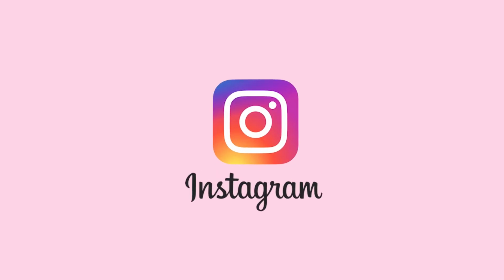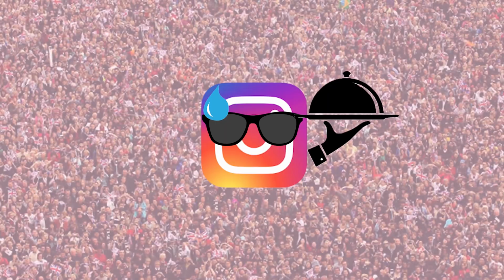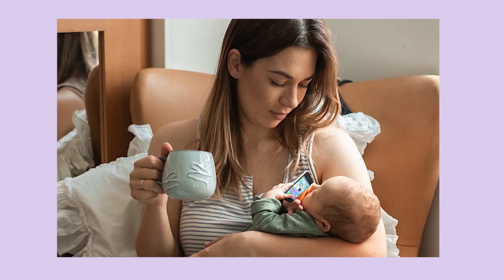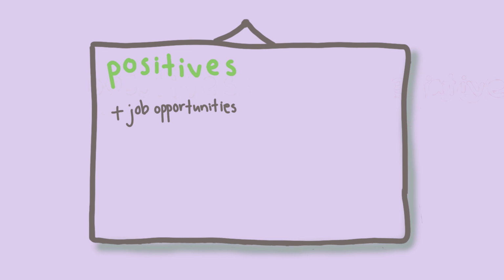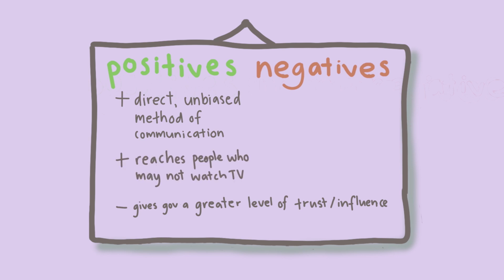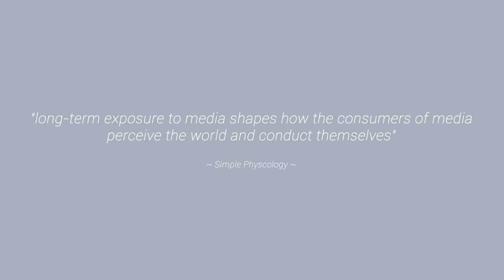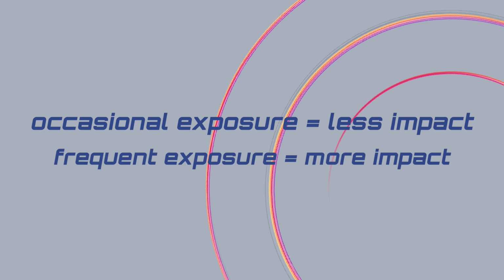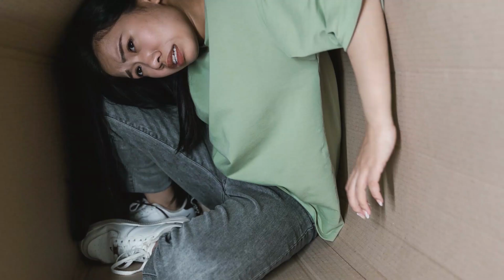entire history of instagram, i guess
Hello and welcome to a unit 2 SAC which I went way too overboard for. But like, what else is new? Anyway I hope you enjoy bc this took... ...a while.
Parts I, III and IV are the best ngl :P

Also, I have some things in the works which will hopefully get posted soon :D
This is a really rough time for a lot of people, so I hope this manages to bring you some joy. Hang in there.

0:00-0:09 Warning
0:09-3:53 I: Background
3:53-9:23 II: Pros and Cons
9:23-11:18 III: Daily Influence
11:18-12:57 IV: What's next?
12:57-13:10 Outro